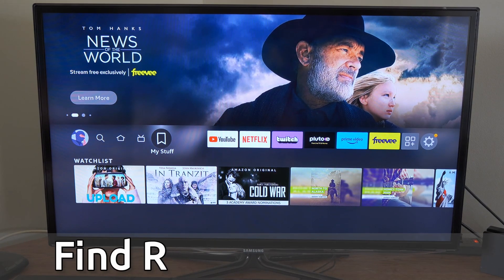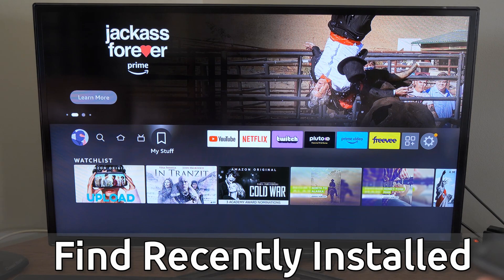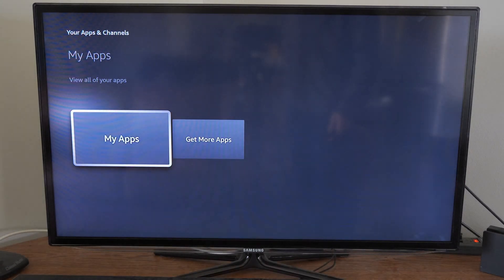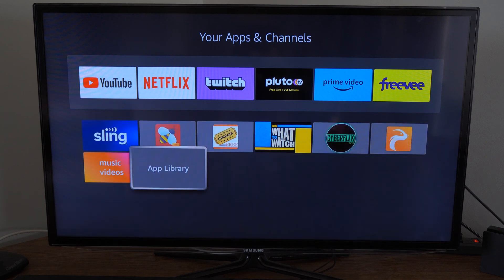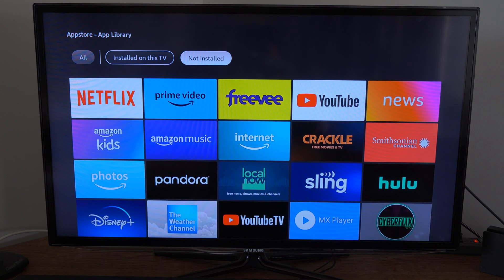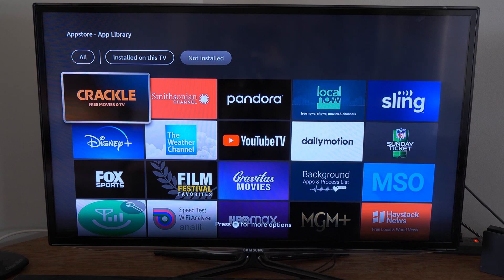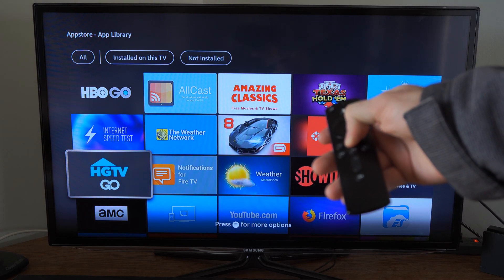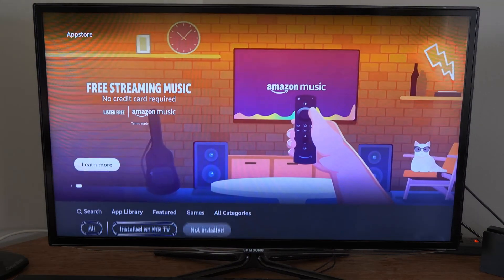How to FIND App Library & Recently Installed APPS on Amazon Fire TV Stick (Fast Method)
Do you want to know how to find app library and recently installed apps on the amazon firestick 4k! To do this go to my apps or your apps and then you can see your installed apps or recently installed apps! Then you can reinstall them back on the firestick!